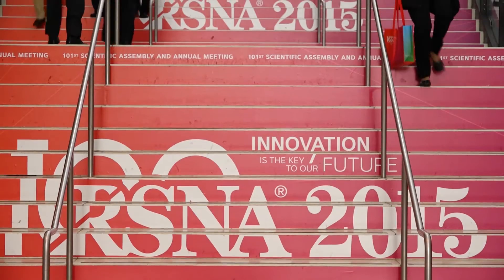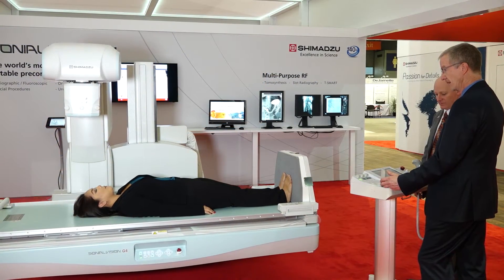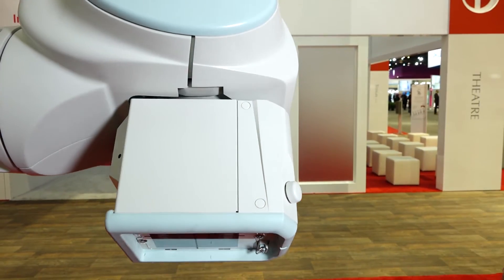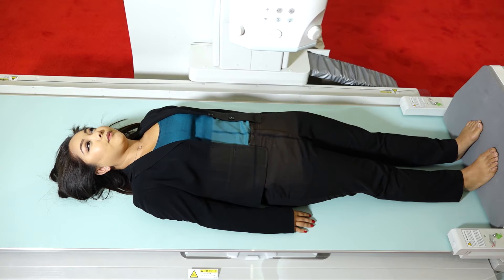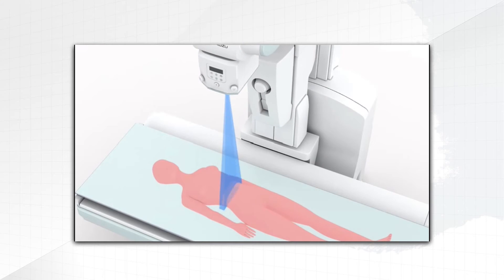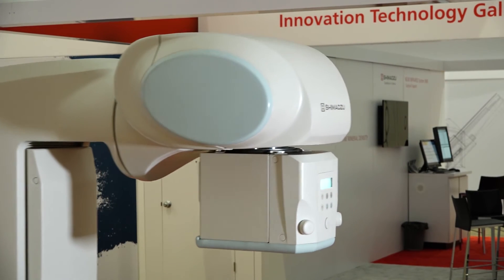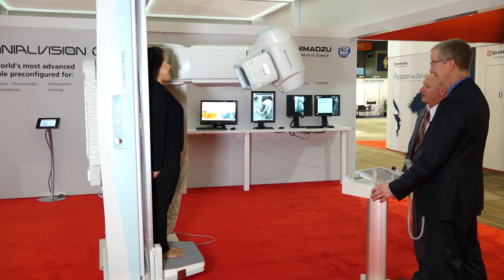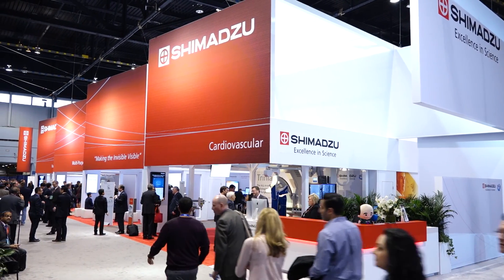Shimadzu SONIALVISION G4 - The Versatile X-ray Solution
SONIALVISION G4 is an "All-in-One", Ultimate Universal X-ray Solution from Shimadzu Corporation to support broad range of Radiographic and Fluoroscopic studies, such as Thorax, Orthopedics, Endoscopy, Urology, HSG, Barium studies, Pediatrics, Geriatrics, Bariatrics, Myelography, Pain managements, Angiography, and so on.
Its "Premium" Application Technology expands your clinical possibility even further to perform accurate full spine/full legs imaging with Slot Radiography method and multi-slice imaging called "Tomosynthesis" with high quality images at lower exposure dose level by our innovative imaging technology.